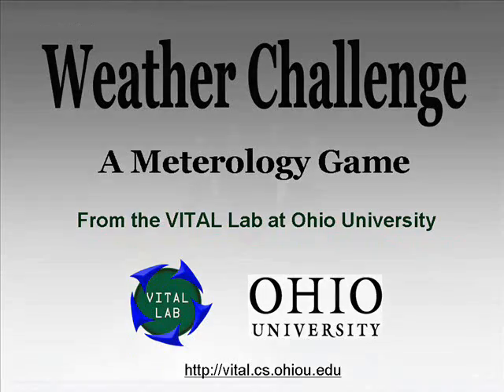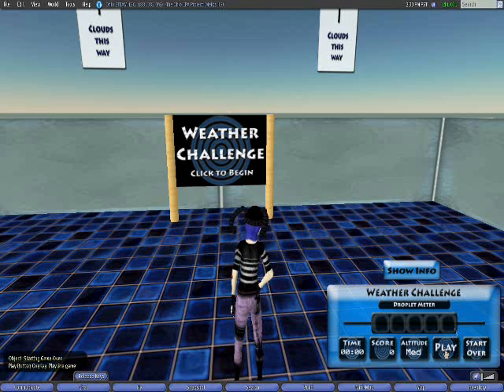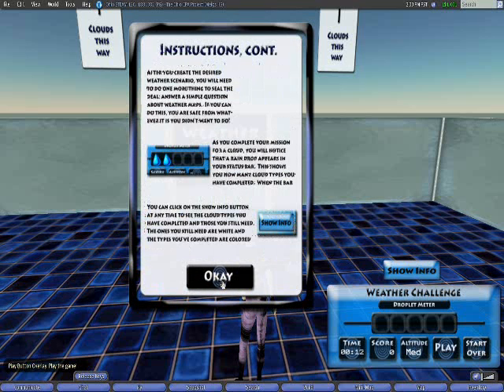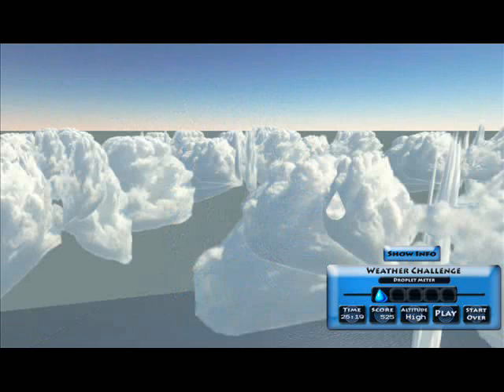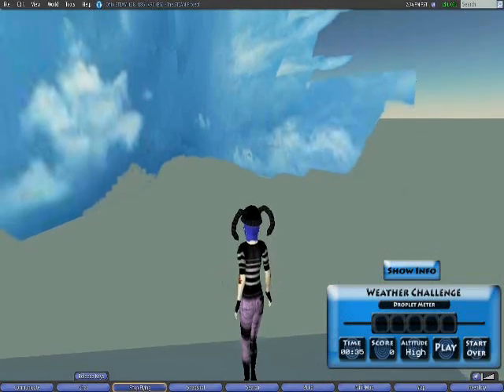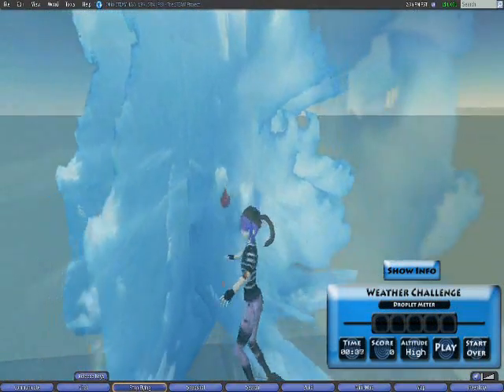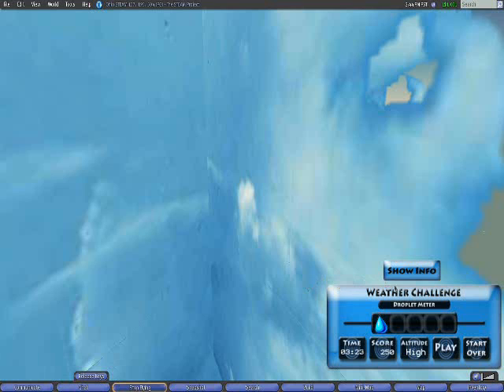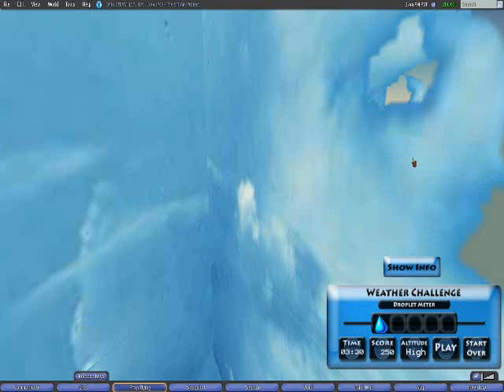Weather Challenge Game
A meteorology game in which players fly around the sky looking for different types of clouds and trying to find rain drops hidden in the clouds.  Upon finding a raindrop, the player has to identify the cloud and make a simple weather prediction.